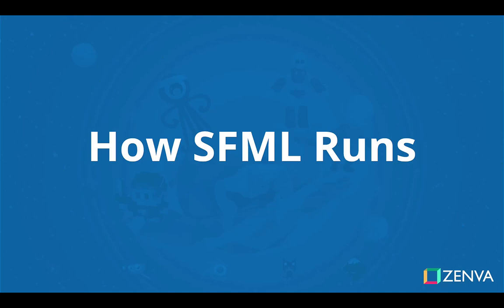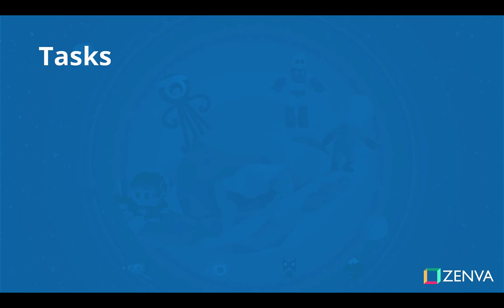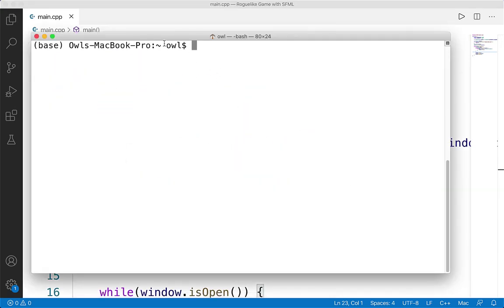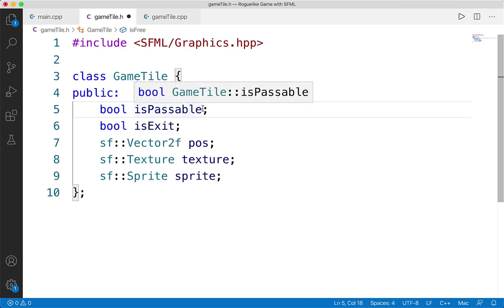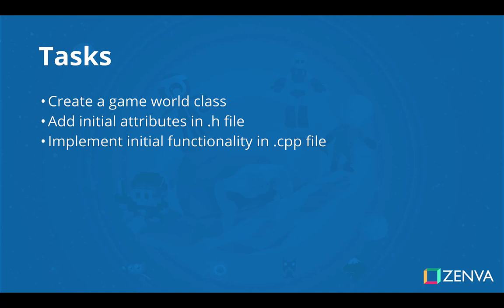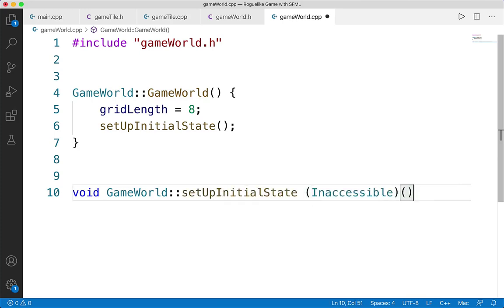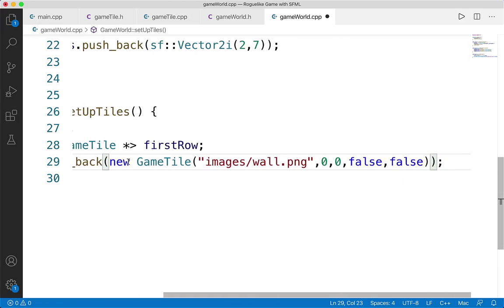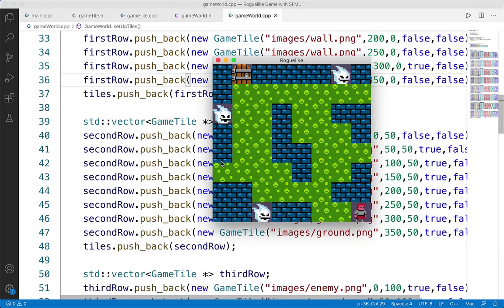Creating a Game Map with C++ and SFML - Tutorial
TRANSCRIPT

Interested in learning how to code with C++, one of the most popular languages in the industry? Known for being incredibly fast and efficient, C++ has become the language of choice for game development, OS and Browser development, cloud storage systems, and more. The C++ Programming Bundle is designed to get you up and running with C++ quickly and easily – you’ll learn the basics by building simple games, including a clicker game and a text-based RPG. Strengthen your C++ game development skills by creating a roguelike game with the popular Simple and Fast Multimedia Library (SFML). You will be shown how to utilize SFML’s multimedia capabilities to build a 2D project where the player avoids moving enemies and navigates a dungeon to reach the exit. These foundations for user interaction, adding graphics, building dungeons, and more can also be expanded – providing you with important skills to pursue future C++ game projects.